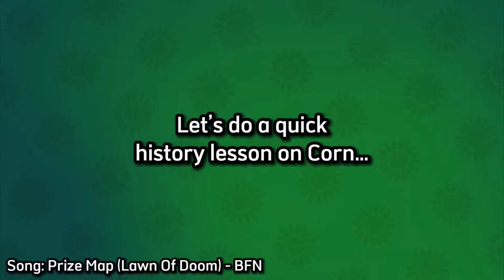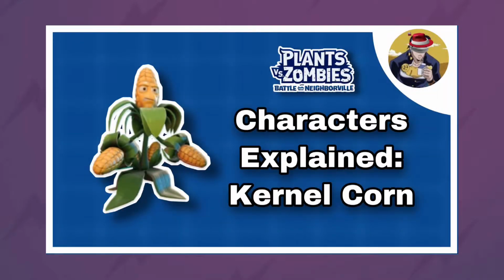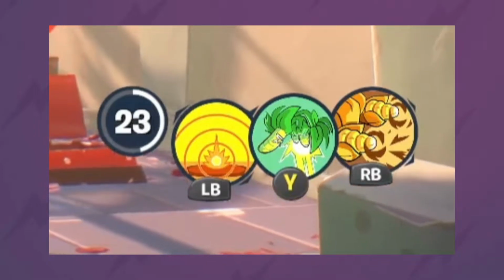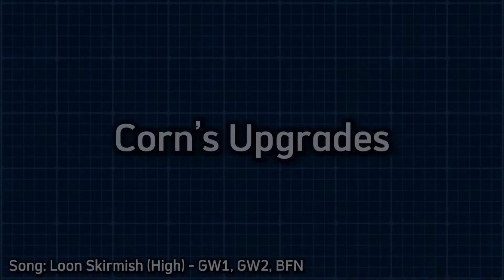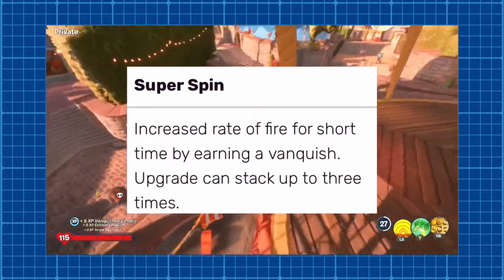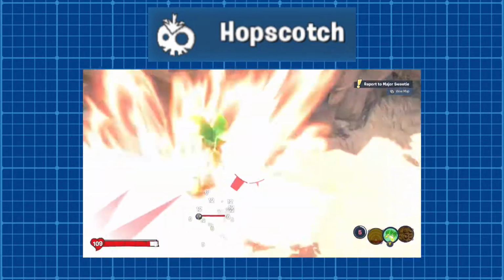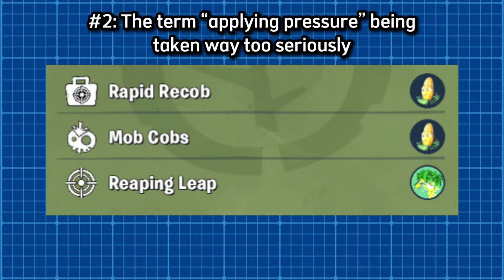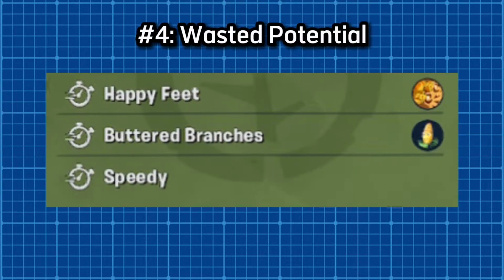(OUTDATED) Characters Explained: Corn In BFN! (PVZ)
This video is going to be the beginning of my weekly uploads, so let’s hope that I can consistently do this!

Sections in this video that you can skip to:

Introduction: 0:00
Corn And His Kit: 0:55
Corn's Upgrades: 2:35
Upgrade Sets: 4:08
Conclusion: 5:38

If you guys liked this video, be sure to like the video and share it to people you know!

I can’t wait to see you guys in my next video, and you’re all awesome! Thank you!